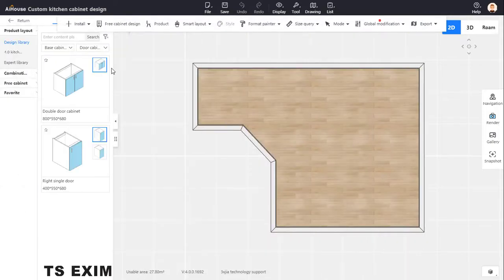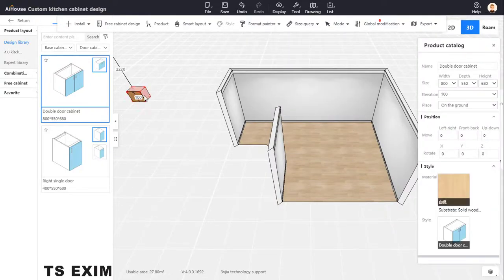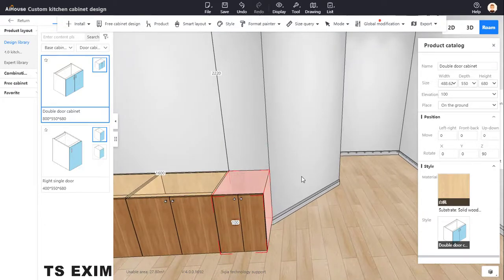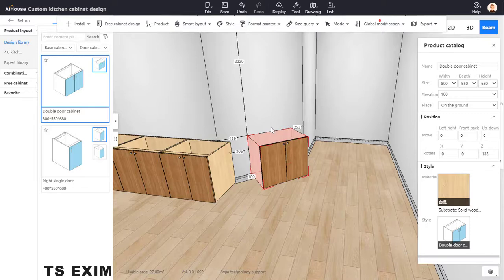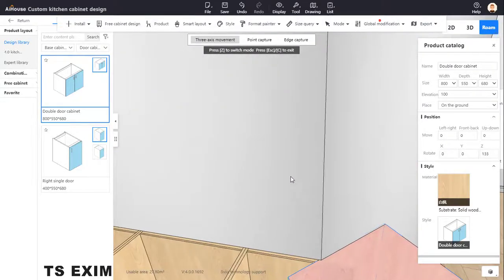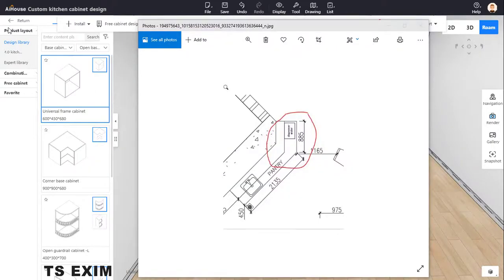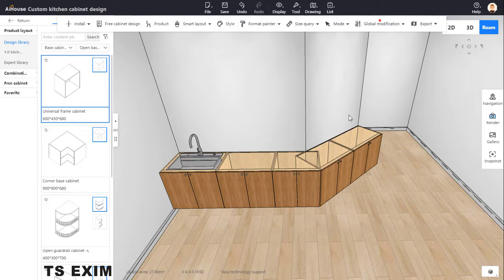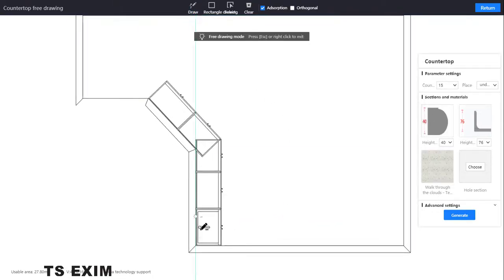[Kitchen Cabinet FAQ] how to make 225 degree Kitchen Cabinet | AiHouse